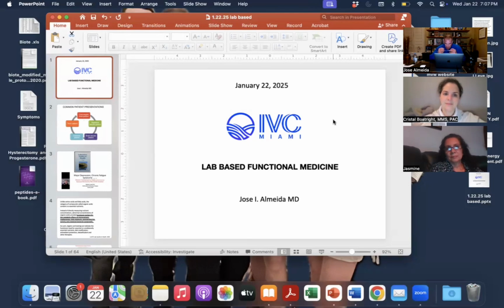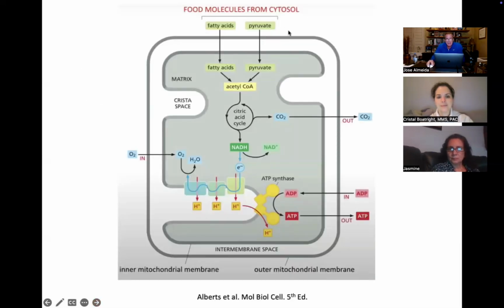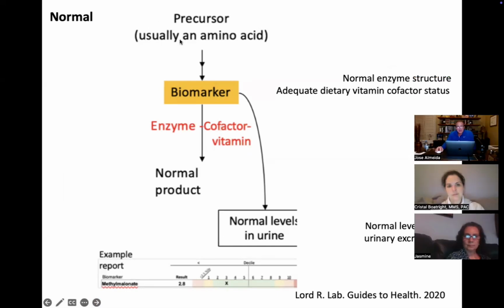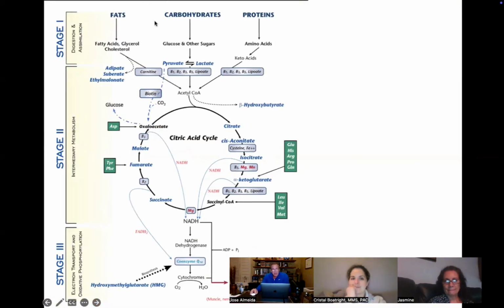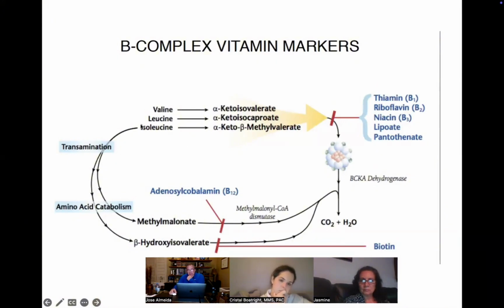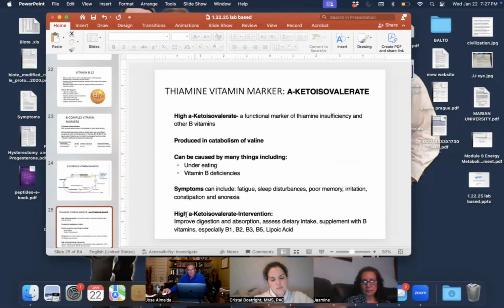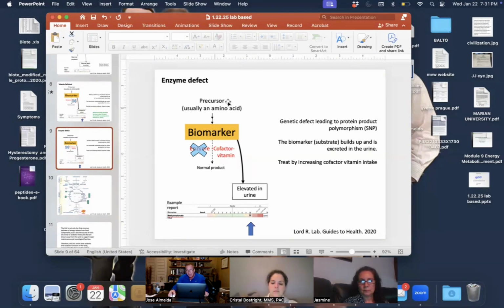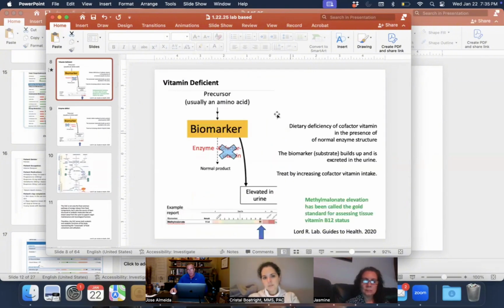Revolutionizing Vascular Wellness: The Power of Lab-Based Functional Medicine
Episode 2 of the IVC Miami Wellness Podcast dives into lab-based functional medicine with Dr. Jose Almeida, Cristal Boatright, PA-C, and Jasmine, NP. Together, they explore how lab-based diagnostics are revolutionizing wellness practices and patient care in vascular medicine.
Discover actionable strategies to integrate functional wellness into your practice.

📅 Join us at IVC Miami 2025 for more engaging discussions!